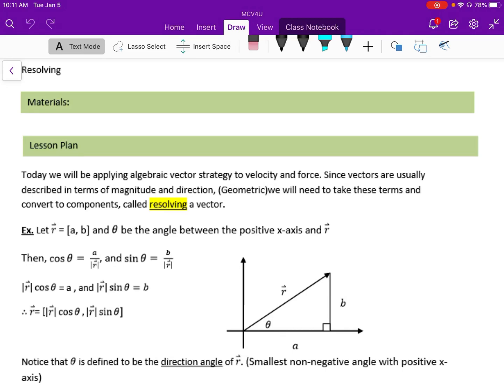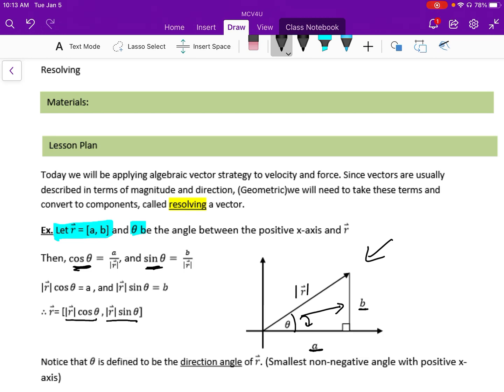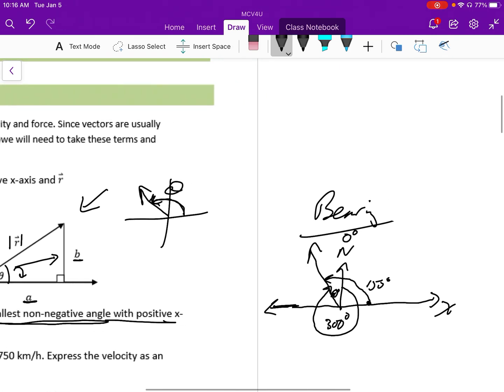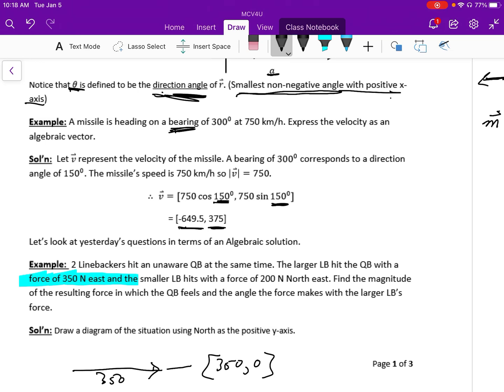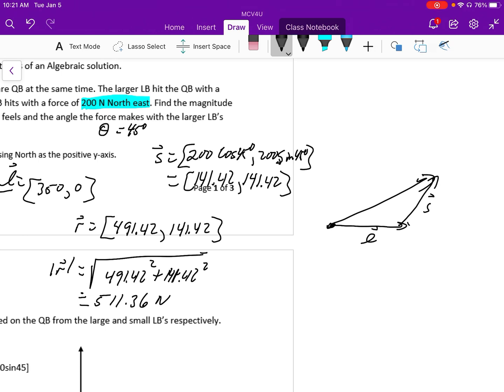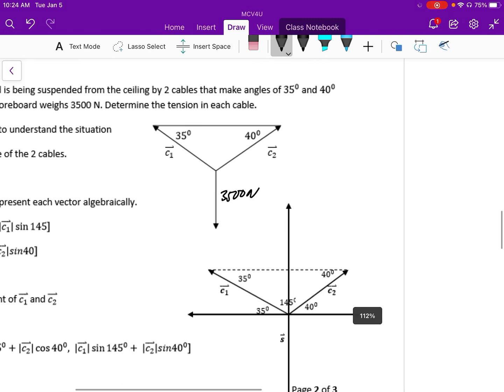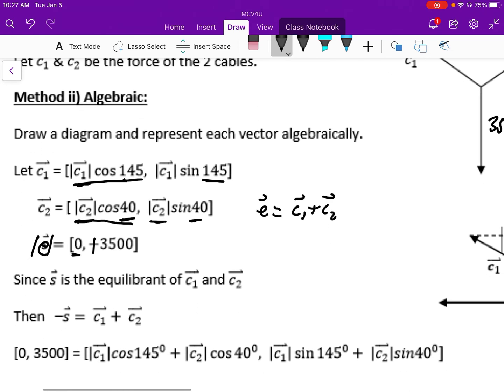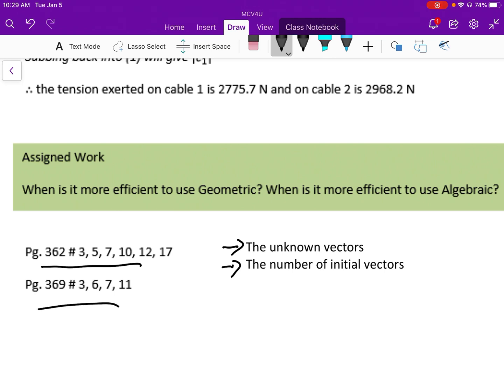Modelling Force Algebraically